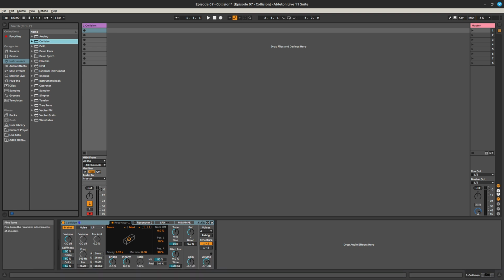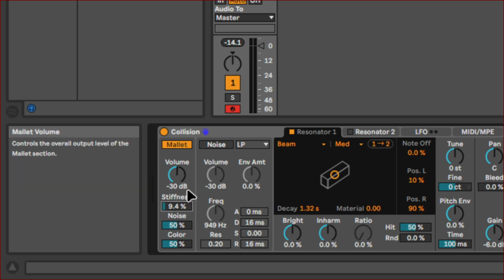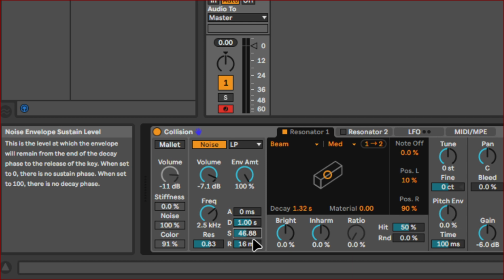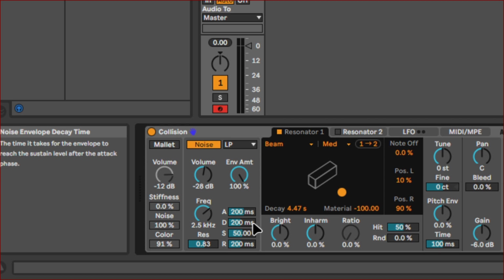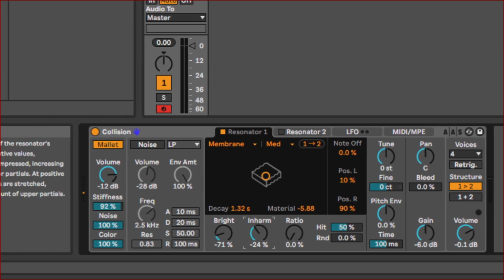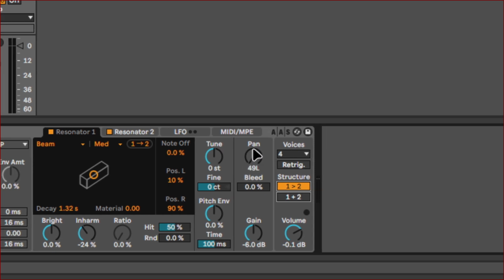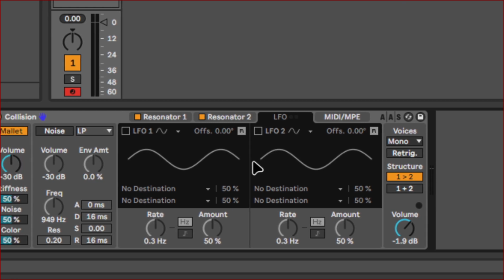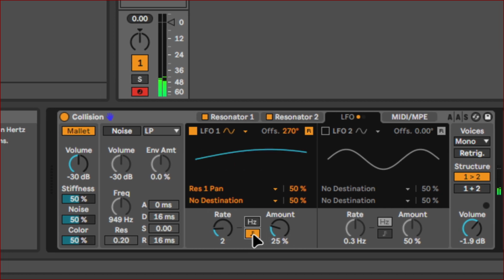Learn Synthesis with Ableton Live S01E07 - A Tutorial on the Instrument Called Collision & Using It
In this episode we will take a thorough tour of the instrument called Collision in Ableton Live. We will look at the basic principles behind the instruments, such as the use of the mallet and/or noise to stimulate a resonator, and then how the two resonators can either be fed one into the other or used in parallel. We will look at all of the different controls, parameters, and settings in the GUI to see the signal flow and how everything does. After watching the episode, you will know what all of the different controls, parameters, and settings do.We will learn some of the fundamentals that pertain to synthesis overall as well as fundamentals that pertain to physical modeling as a form of synthesis. Collision is a very flexible instrument that takes a unique approach to creating sounds and it is very powerful.

Links